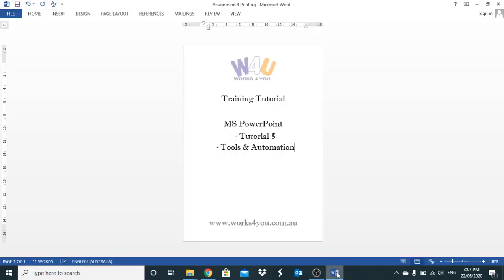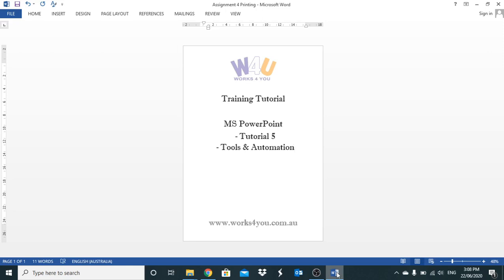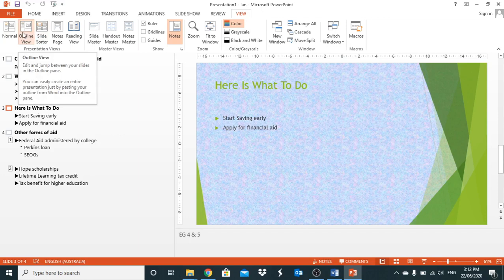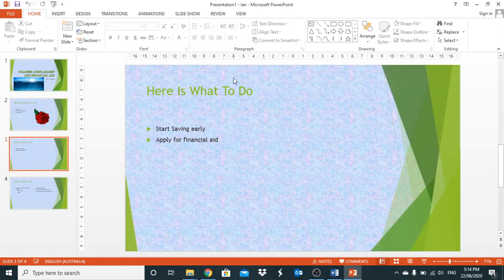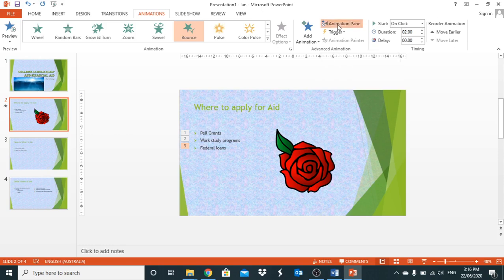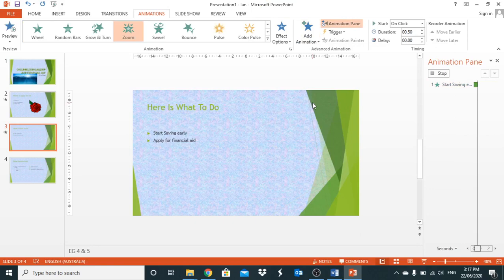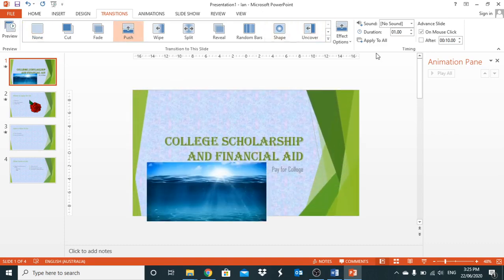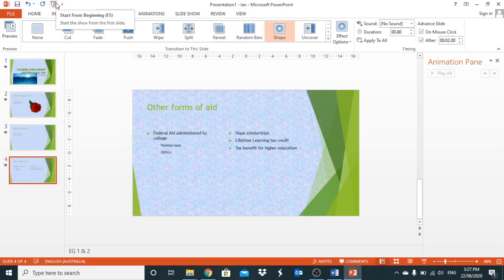MS Powerpoint Exercise 5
Tools & Automation